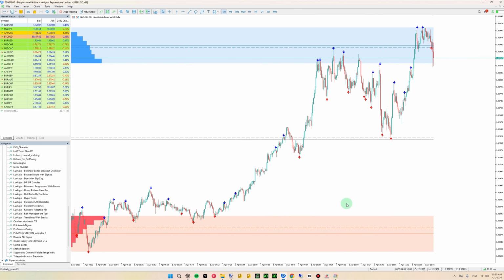Catch Every Reversal with This Indicator (Sideways Markets Only)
The Reverse No Repair Indicator is a reversal-focused trading tool developed for MetaTrader 5 that helps identify potential turning points without repainting past signals. Its core advantage lies in signal stability — once a signal appears, it remains fixed and does not change over time.

Repainting indicators often create a false sense of accuracy because historical signals look perfect but were not visible in real-time. The Reverse No Repair Indicator is built to eliminate this issue by delivering signals that reflect actual market conditions as they unfold.

Using price-action logic, the indicator detects local highs and lows and marks them directly on the chart with arrows. This allows traders to quickly identify potential reversal zones without cluttering the chart or relying on complex calculations.